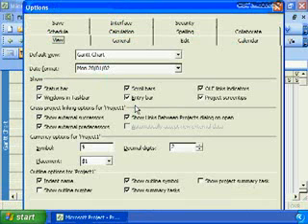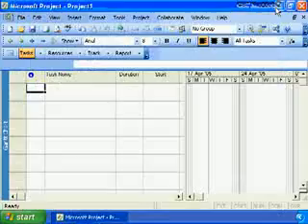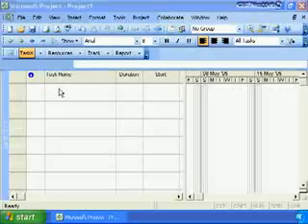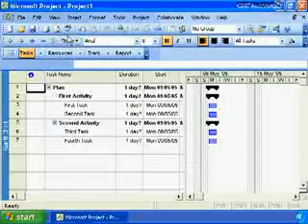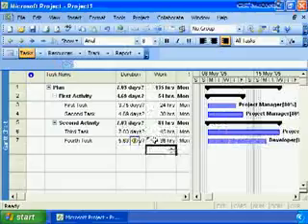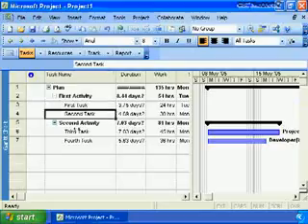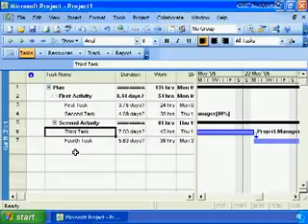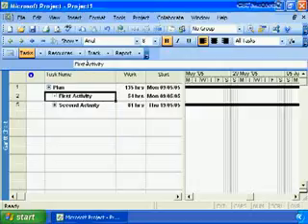PMP certification video Lecture 11